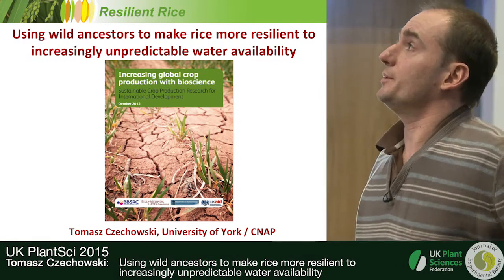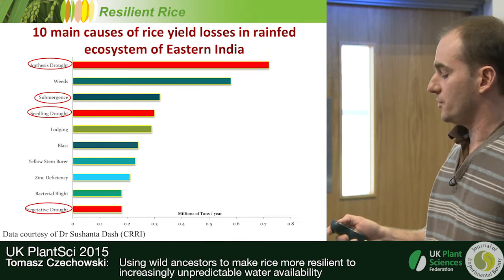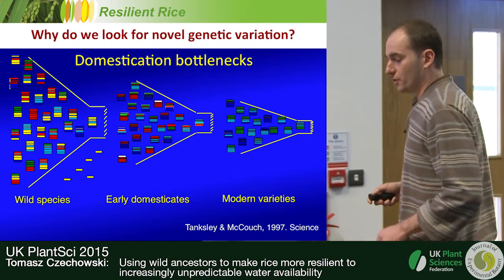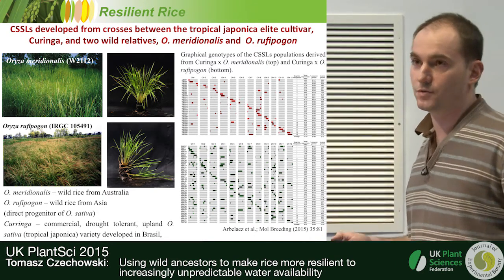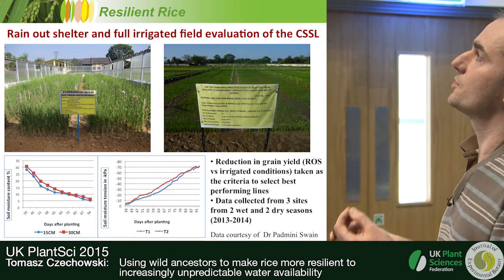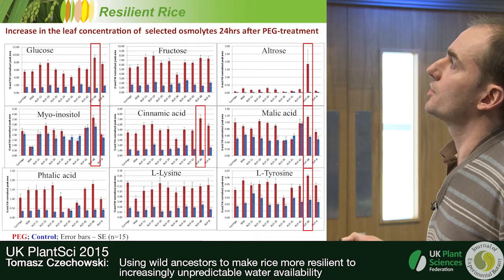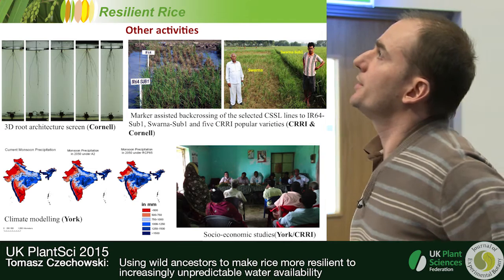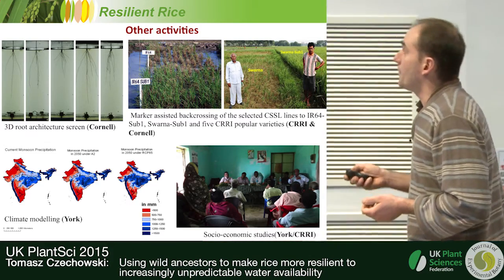Tomasz Czechowshi. Using wild ancestors to make rice more resilient to water availability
Rice is the staple food for over two billion people, but its productivity must almost double by 2050 to feed a growing global population. A quarter of global rice production, rising to 45 per cent in India, is in rain-fed environments, so the challenge of producing more rice is further complicated by climate change, which is predicted to cause more droughts and flooding in the future. Our multi-national and multi-disciplinary four-year project aims to improve the yield performance of elite rice cultivars in drought prone areas of eastern India using chromosomal introgressions from two wild rice ancestors: Oryza rufipogon and Oryza meridionalis.